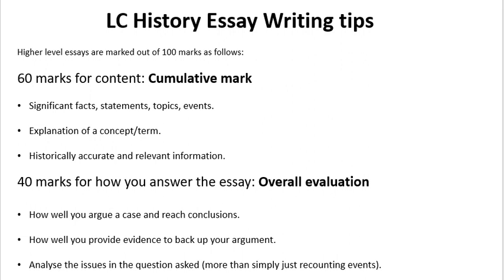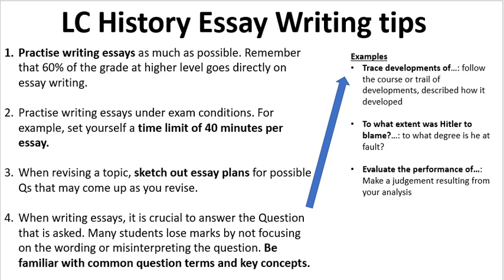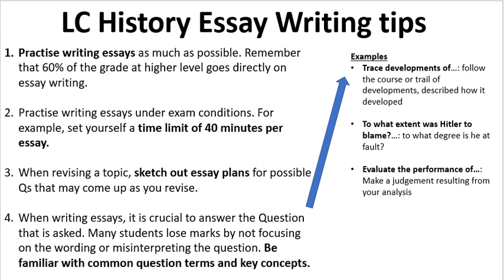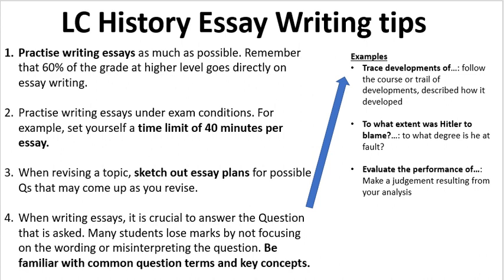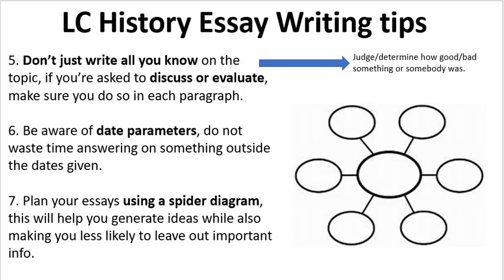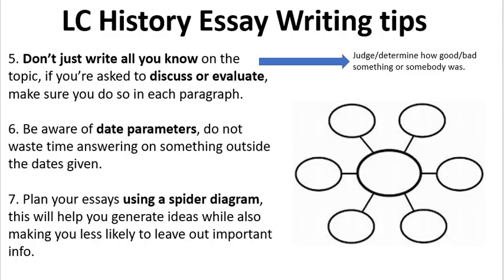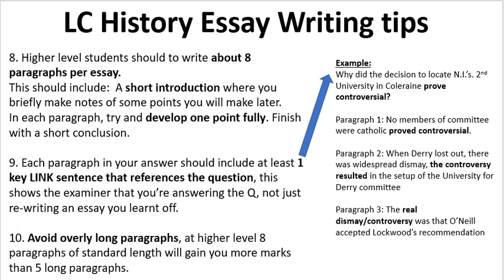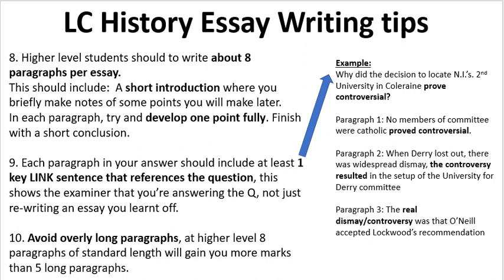Leaving Cert History essay writing tips